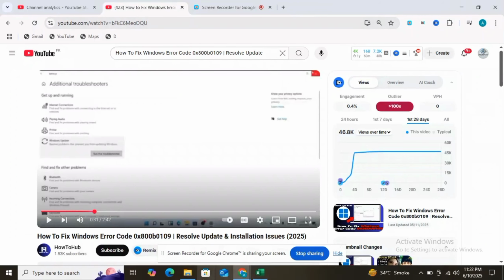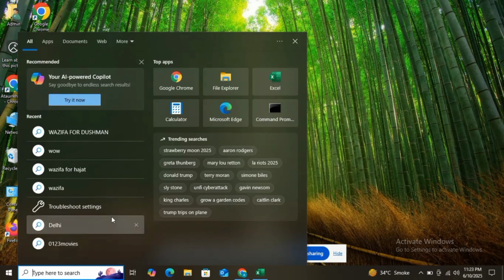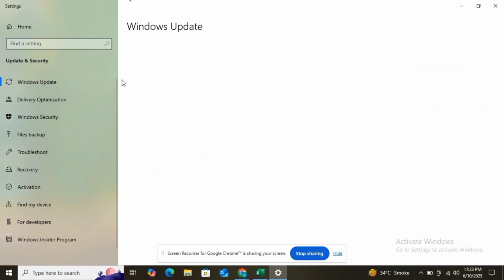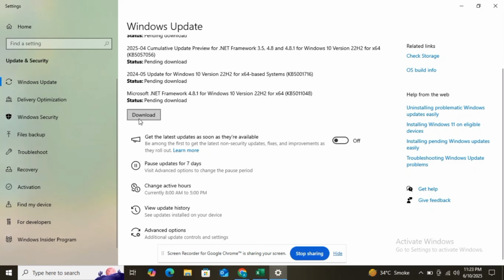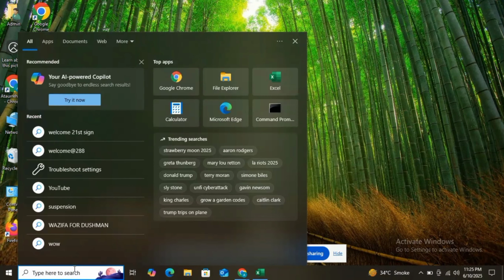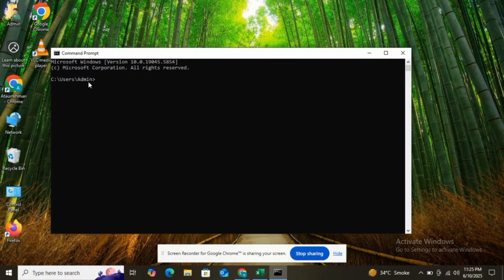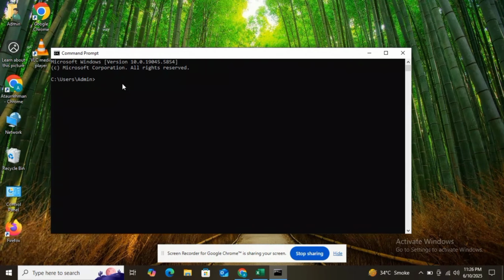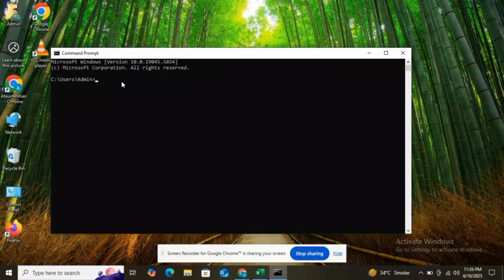How to Fix Windows Error Code 0x800b0109 In This Updated 2025 step-by-step guide.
Fix Windows Update Problems in Windows 10/11 | Two Easy Methods That Work!

Are you facing issues with Windows updates not installing or getting stuck? In this video, I’ll show you two quick and effective methods to fix Windows Update problems on your PC — even if you’re not tech-savvy!

🔧 What You'll Learn in This Tutorial:
✔️ How to use the built-in Windows Update Troubleshooter
✔️ How to repair system files using Command Prompt (SFC & DISM)
✔️ Bonus tip: All commands used are listed below for easy copy-paste!

📌 Commands Used in This Video (Copy & Paste):

sfc /scannow

💡 Tips:

Make sure to run Command Prompt as Administrator.

Always restart your PC after running these commands for the fixes to take effect.

📩 Got a question or a suggestion for the next video?